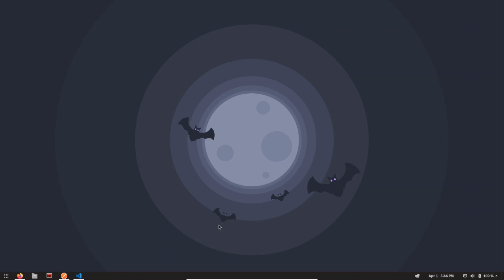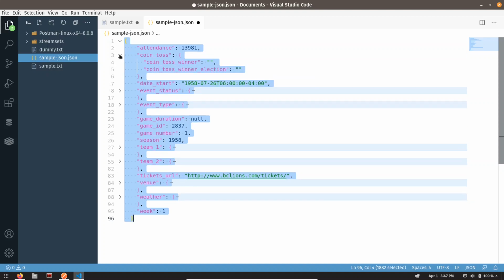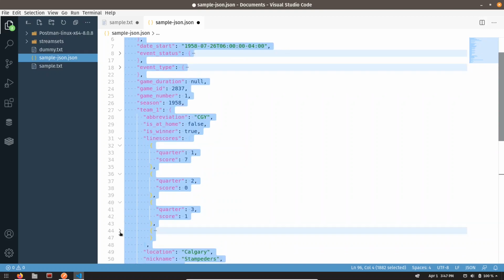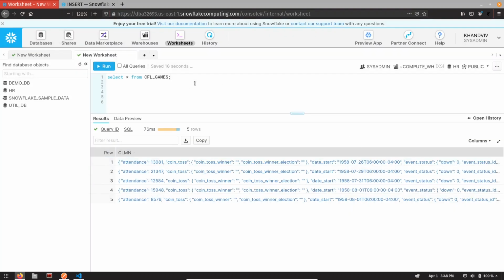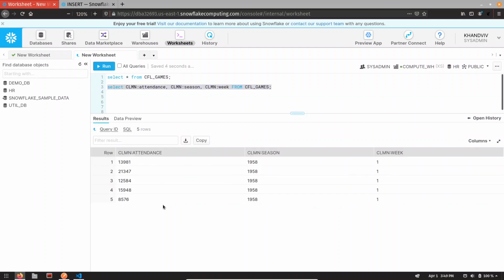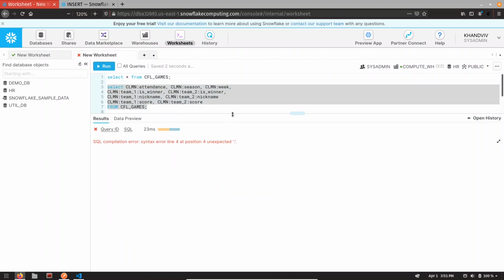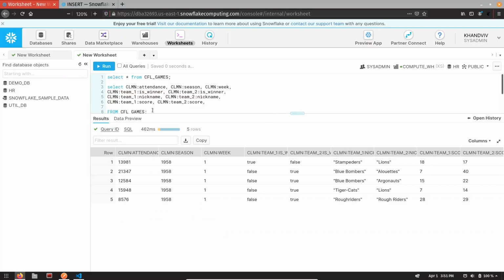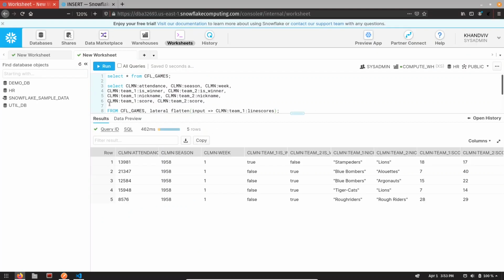Snowflake Tutorials: Flatten JSON in Snowflake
Snowflake Tutorials : In this video, I have demonstrated how can we extract elements from JSON and flatten hierarchies in Snowflake.